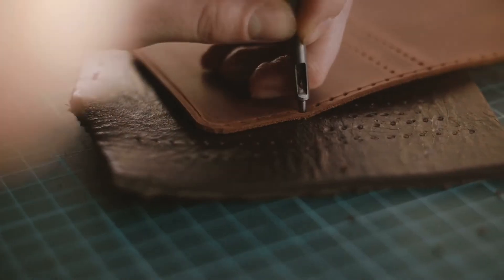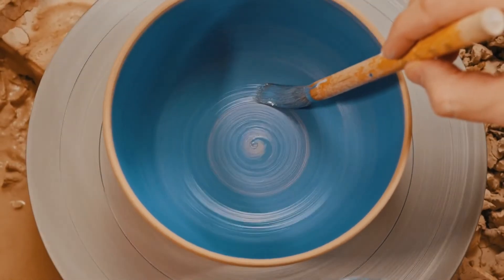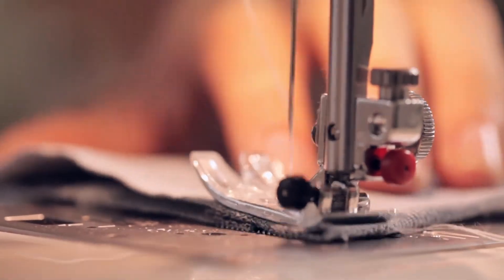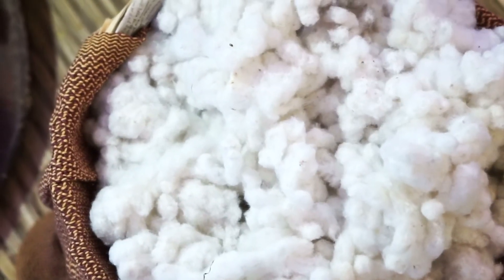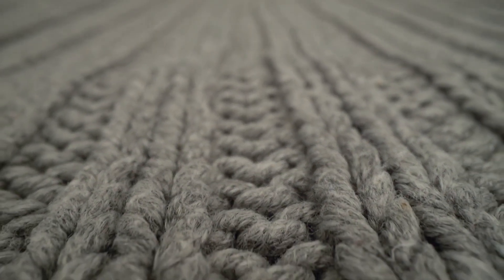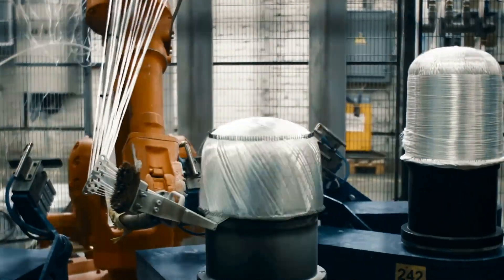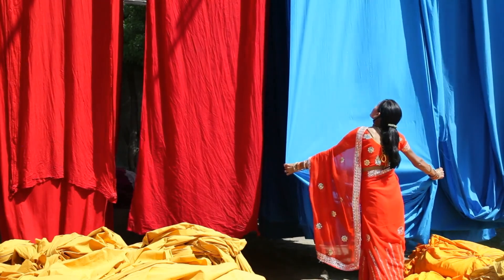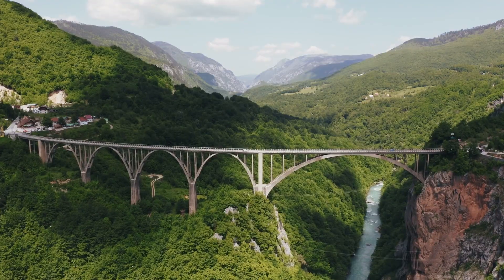Diversity of Materials – Fabrics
Fabric is a material that's woven or knitted together, often used for clothing, bedding, or decoration. The threads or fibers that make up fabric can come from a variety of sources, both natural and man-made.

Natural fabrics are derived from plants and animals. Cotton, for instance, comes from the fluffy seed pods of the cotton plant and is prized for its softness and breathability, making it popular for T-shirts and bed linens. Wool, on the other hand, is sheared from sheep and is known for its warmth, which is why it's often used in sweaters and blankets.

In contrast, man-made or synthetic fabrics are produced through chemical processes. Polyester is a common synthetic fabric, made from petroleum-based chemicals. It's durable, dries quickly, and can be lighter than natural fabrics, leading to its widespread use in everything from sportswear to curtains.

Fabrics, whether natural or synthetic, have been integral to human society for millennia, providing us with means to cover, protect, and express ourselves. As technology advances, we continue to innovate and create fabrics with specific properties, such as being waterproof or UV-resistant, to better serve our needs and adapt to various environments and uses. From the clothes we wear to the drapes in our homes, fabric is an essential material in our daily lives.